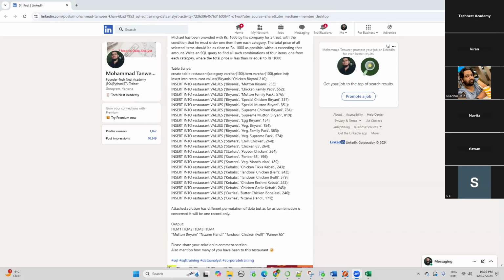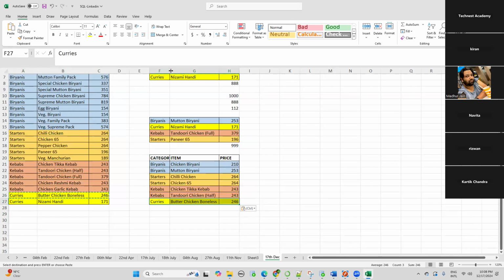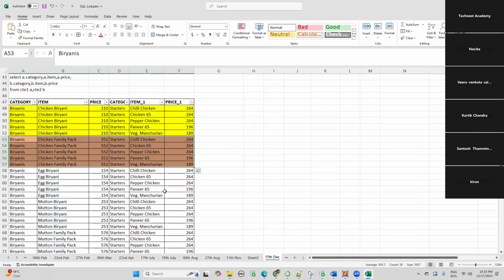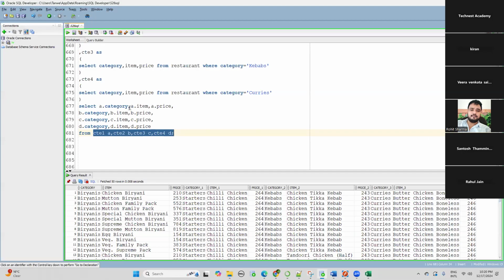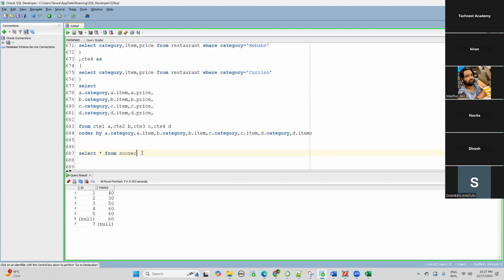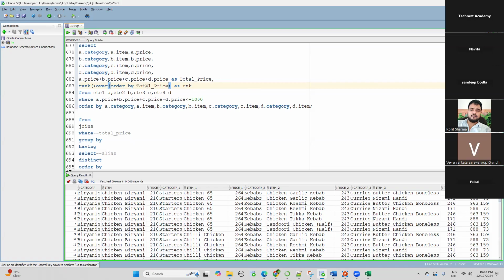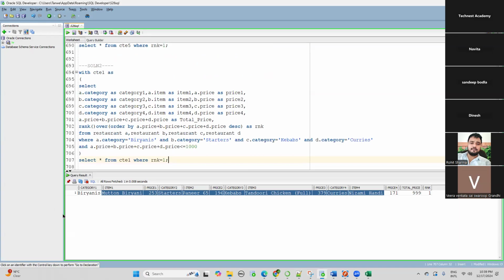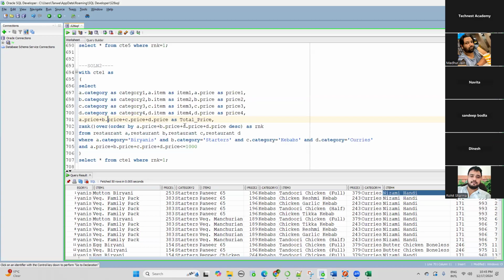Adhoc Session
Topics Covered Today: